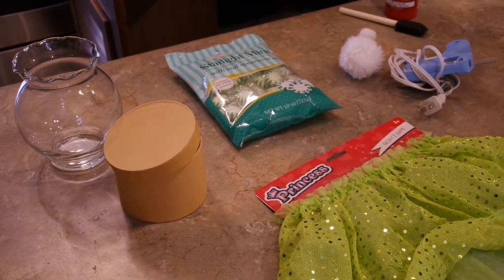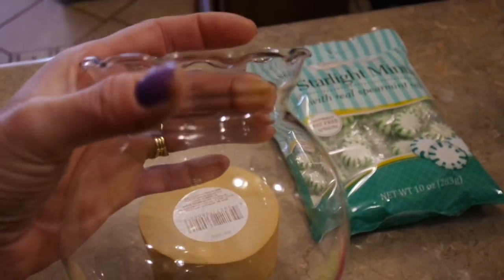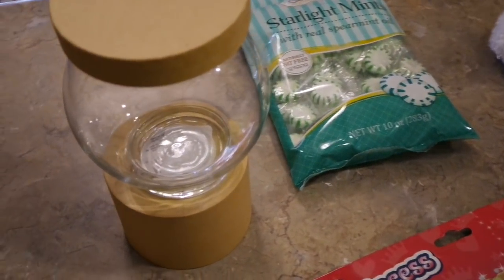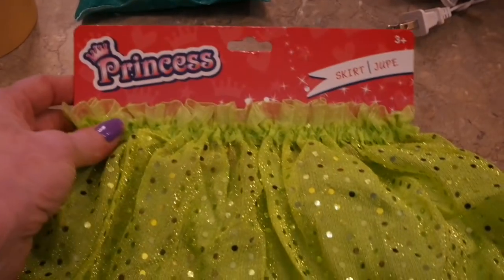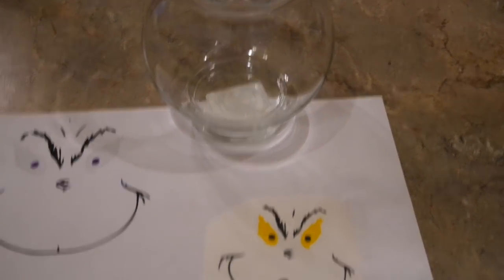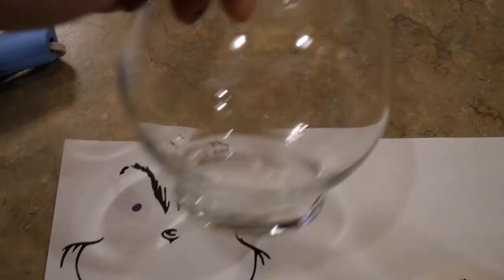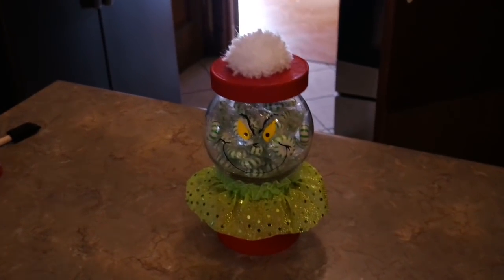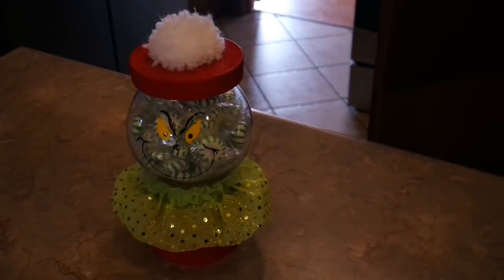Grinch Treat Jar Dollar Tree Craft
Create a Grinch treat jar in thirty minutes and less than five dollars.